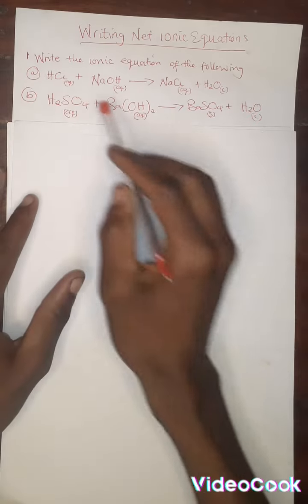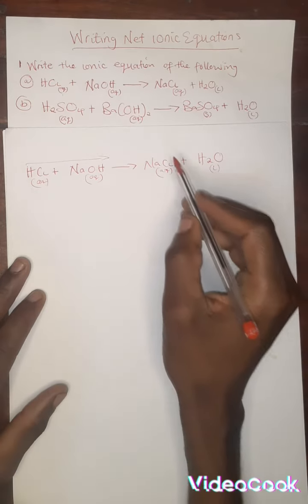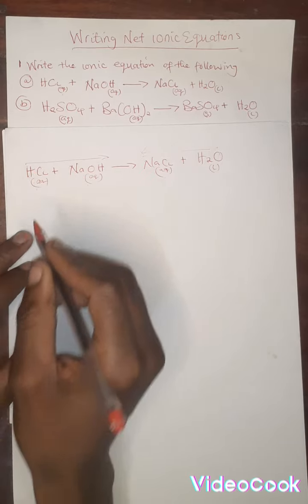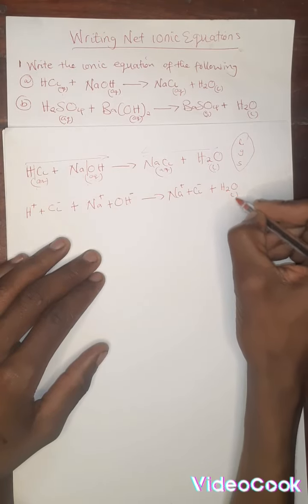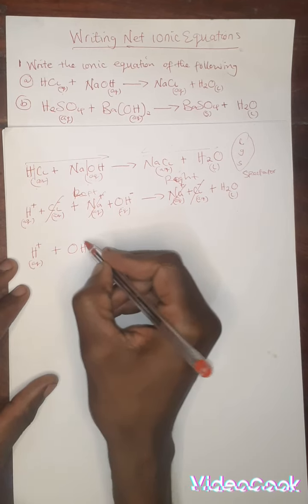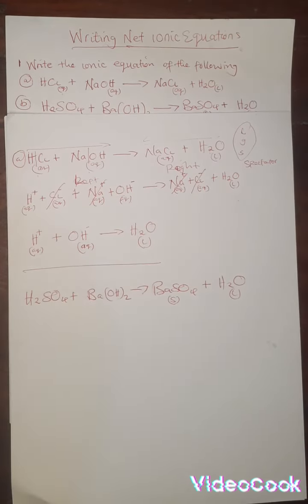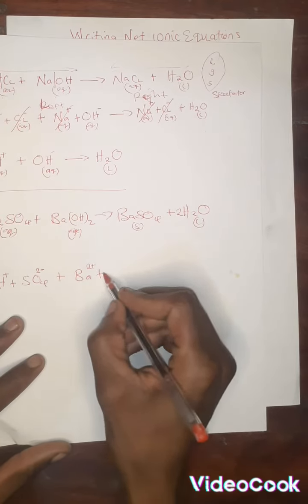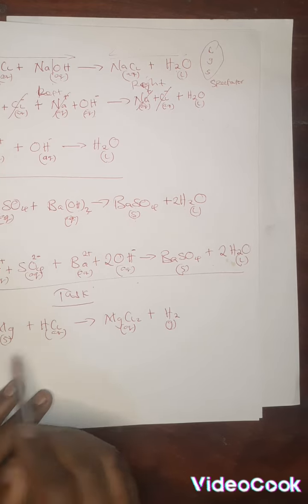CHEMISTRY, net ionic equation.